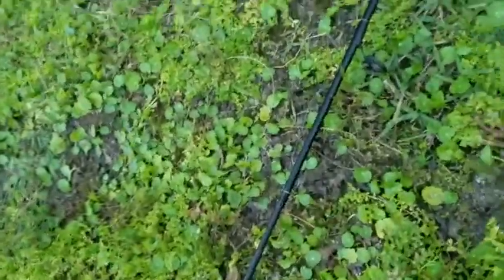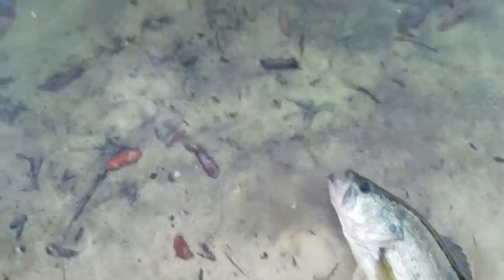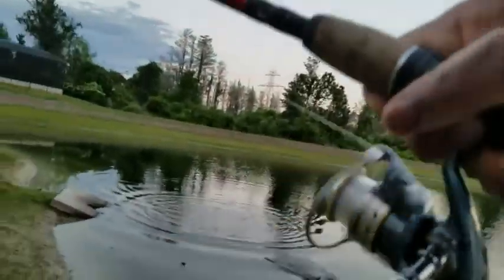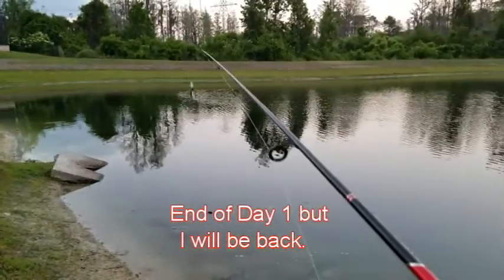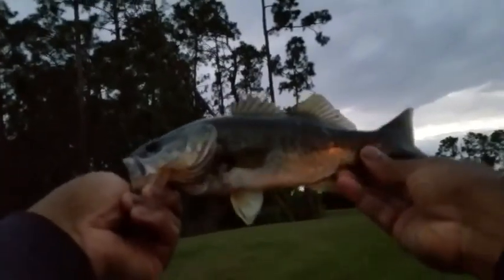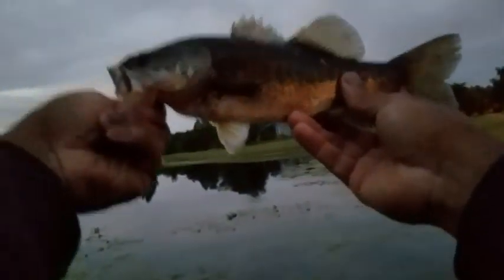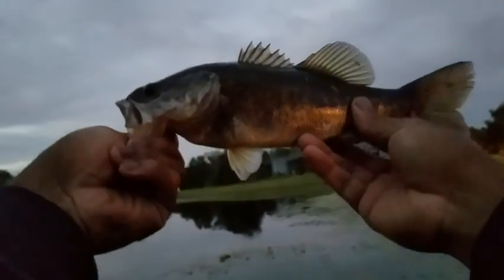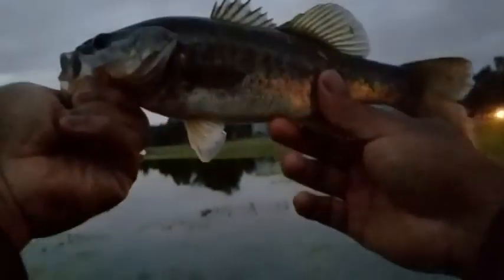Dstyle reserve Bass Fishing Lure Works!!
Dstyle reserve Bass Fishing Lure Catches bass by Topwater Johnny.

Dstyle Reserve ! Huge Surface Hits
DSTYLE Reserve Topwater | ICAST 2017
DSTYLE & JACKALL "RESERVE" Explain